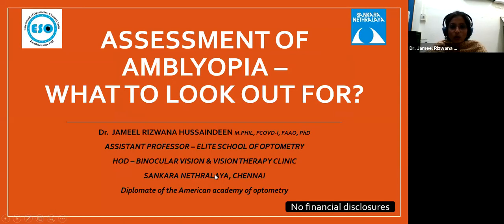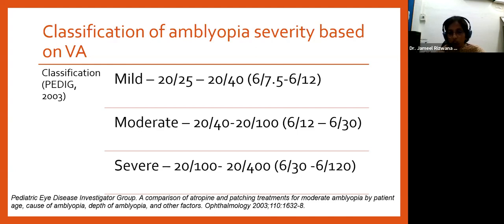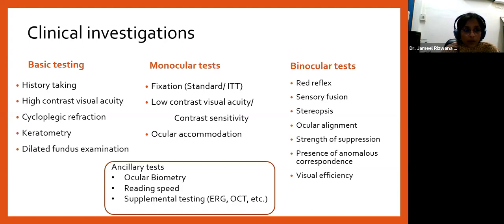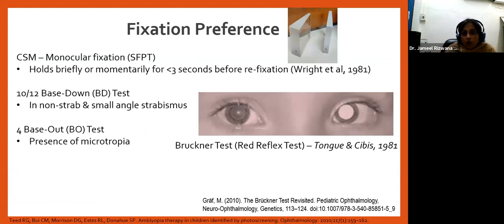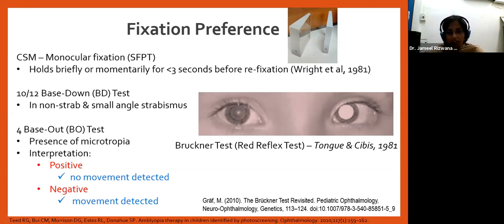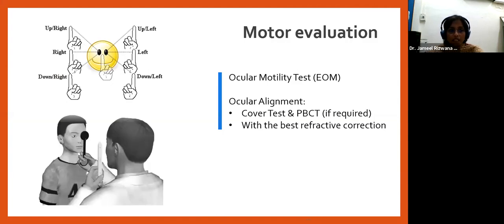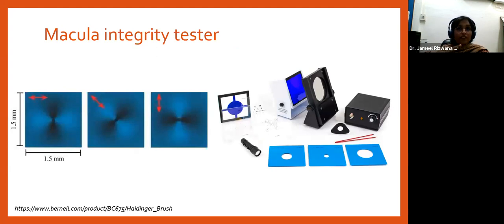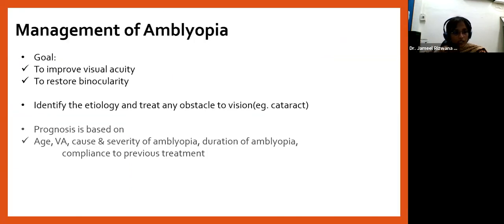Assessment of Amblyopia - What to Look out for - Dr Rizwana.mp4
More and more children are being diagnosed with Amblyopia earlier in life due to increased awareness, improved access to eye care, and school vision screening programs. This emphasizes the need for Optometrists as primary eye care practitioners to be equipped with the knowledge and skill set to be able to appropriately diagnose Amblyopia, manage and refer to Ophthalmologists in required cases.

This talk will focus on the clinical tests, interpretation, and systematic approach to assessing Amblyopia. The talk will also provide an outline to sequential management and vision therapy options.

Lecturer: Dr. Jameel Rizwana Hussaindeen, Sankara Nethralaya, Chennai, India